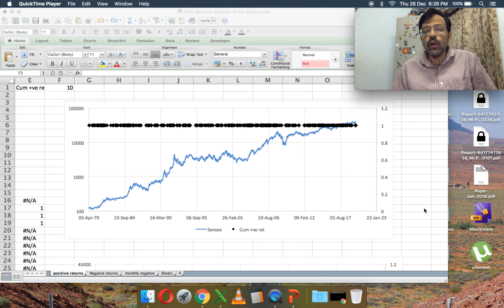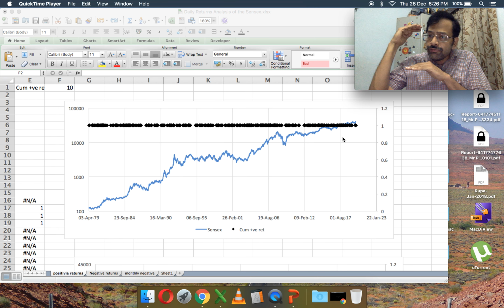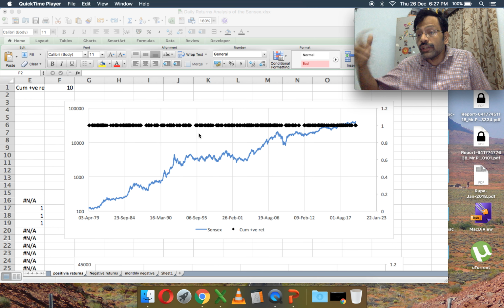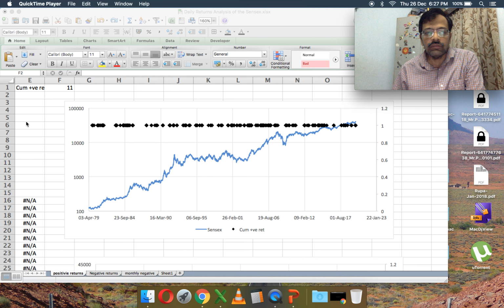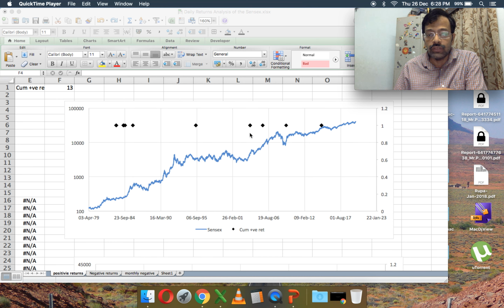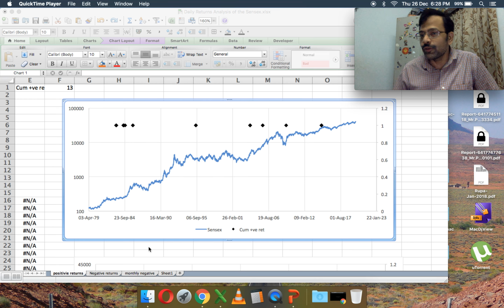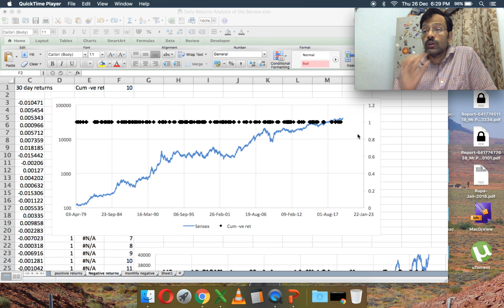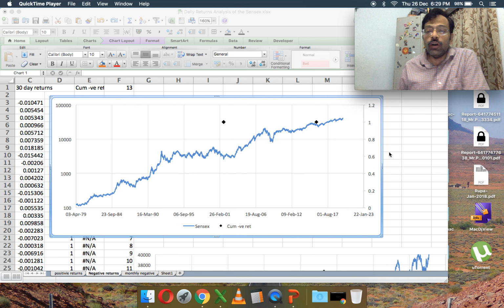Sensex: longest winning and losing periods over days and months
These are the longest winning and losing periods over days and months of the Sensex